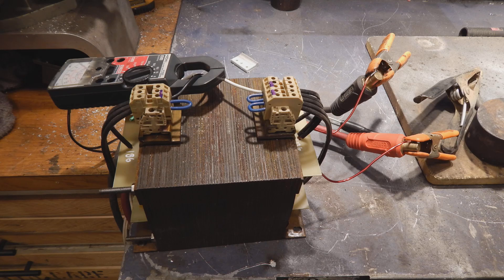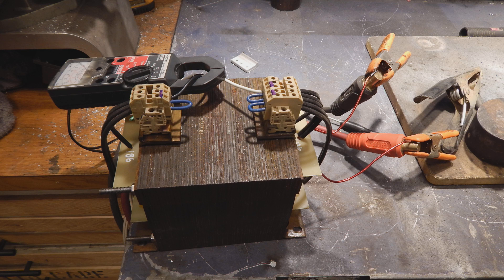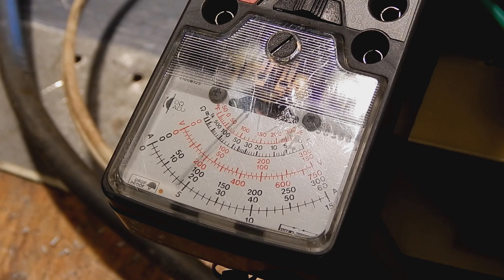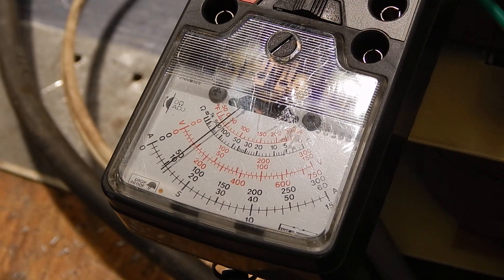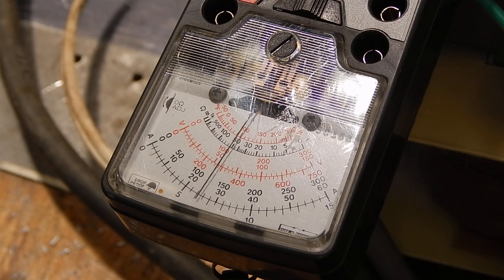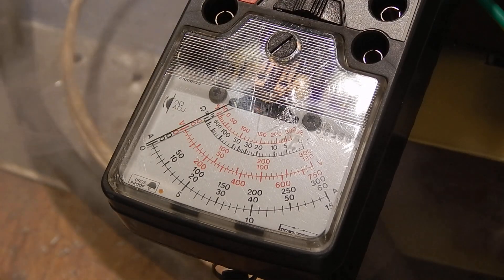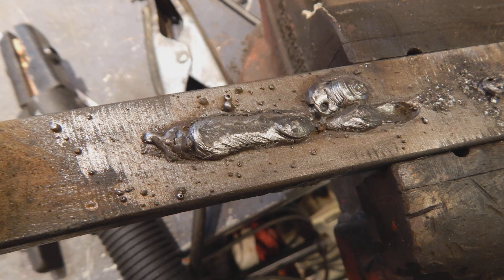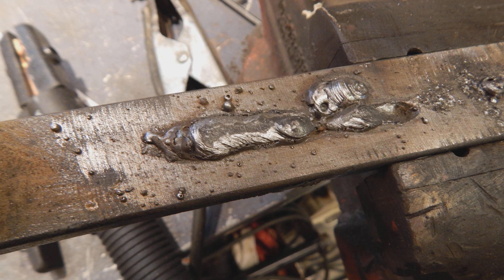Welder 4 DIY Transformer Fail!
Will it weld? Yes! But only for a short time. Testing my home built welding transformer. It pushed 200 Amp as designed but only for a short time! Heavier gauge wire is needed for both the primary and secondary coils.